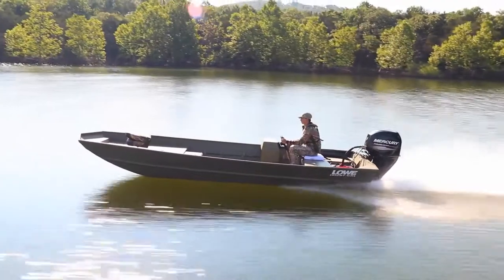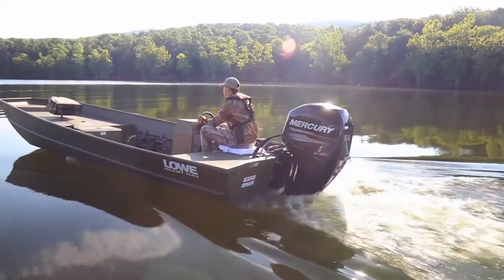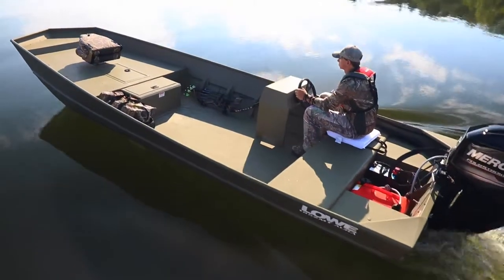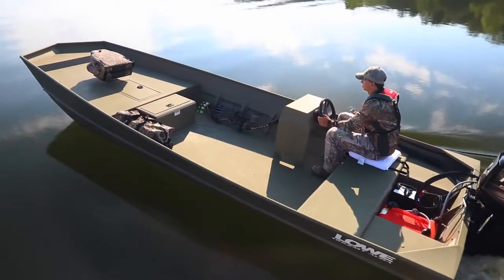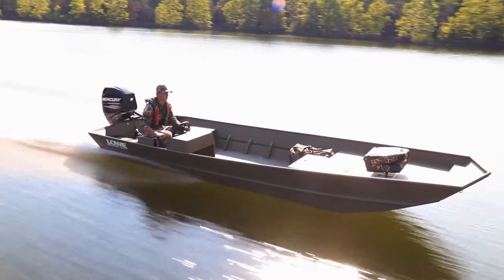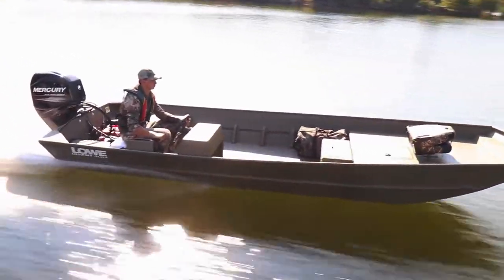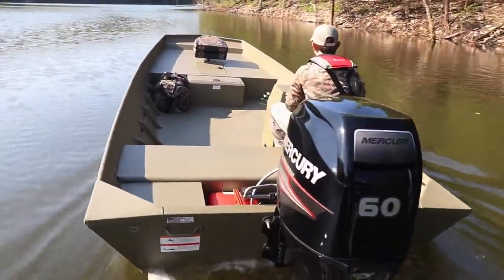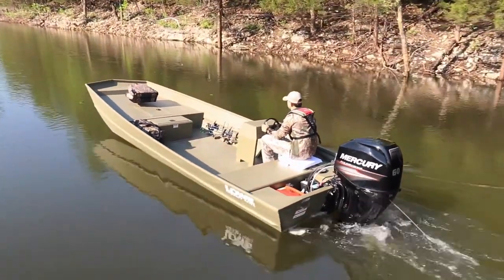The Lowe 1852 Aura Jon Boat For Sale In Anchorage, AK | Alaska Mining & Diving Supply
Fishing will be a breeze with a new 2018 L1852MT from Lowe Boats!

Economical to own and easy to power, Lowe Jon Boats have been serving anglers, hunters and commercial clients since 1972. Built with only the best available materials like marine grade 5052-H34 riveted aluminum alloy, these boats are designed to be worked hard and put away wet. With durability enhancing features like rounded, formed-in keels, extruded and coined ribs, strong lifting handles and a durable paint finish inside-and-out your new Lowe Jon will be in your family for many great boating years. Let us build one for you.

Specifications

• Overall Length: 17 ft. 9 in. (5.41 m)
• Approx. Basic Hull Weight: 475 lb. (215.46 kg)
• Beam: 75 in. (190.50 cm)
• Bottom Width: 52 in. (132.08 cm)
• Fuel Capacity: Portable
• Hull Gauge: .072 in. (1.83 mm)
• Max HP Capacity: Tiller: 45 hp (33.56 kW); Remote: 65 hp (48.47 kW)
• Max Person Capacity: 6
• Max Person Weight: 815 lb. (369.68 kg)
• Max Weight Capacity: 1,375 lb. (623.69 kg)
• Maximum HP Capacity: 60 hp (44.74 kW)
• Prop Minimum Horsepower: 9.9 hp (7.38 kW)
• Ribs: 10
• Seats: 4
• Side Depth: 21 in. (53.34 cm)
• Transom Height: 20 in. (50.80 cm)

Alaska Mining & Diving Supply
3222 Commercial Drive | Anchorage, AK 99501